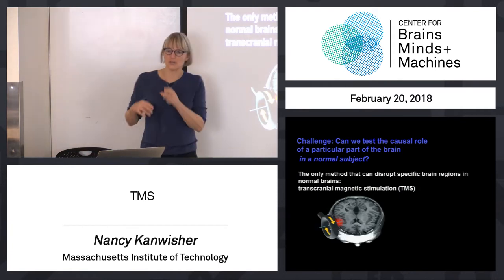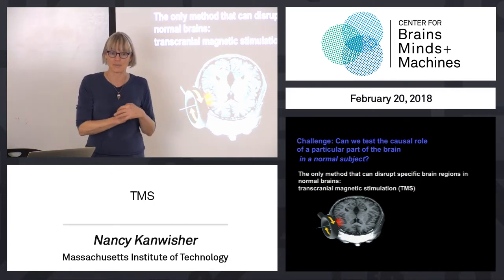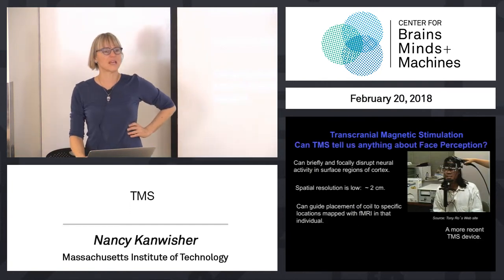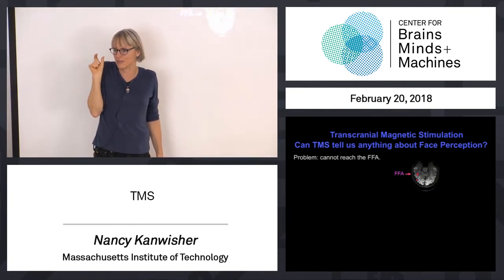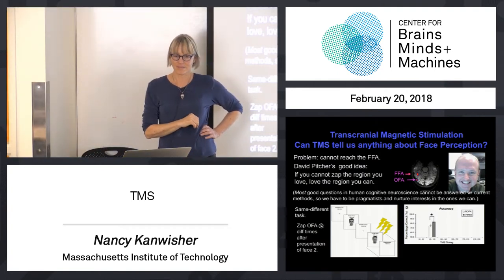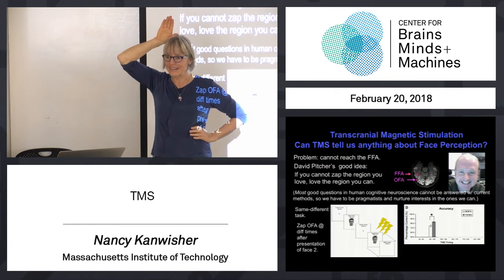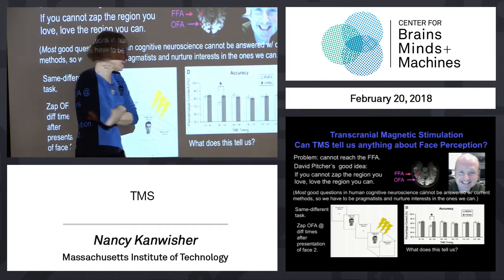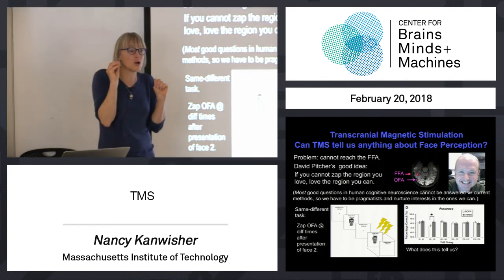2.15 - TMS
Dear Viewers of these Videos-
 These lectures are from my undergrad course The Human Brain, currently being taught in the spring of 2018 at MIT. Lectures will be added as the course proceeds.
 Over time I intent to expand, revise, and improve this set of lectures, for which I would welcome your feedback. If you are a newcommer to these topics and find parts unclear or boring pelase let me know. If you are in the field I would particularly appreciate hearing about any errors you catch or any content that you think should be added or removed.
Nancy

Description of MIT Course 9.11: The Human Brain
 The last quarter century has revealed the functional organization of the human brain in glorious detail, including an unexpectedly precise mapping of specific perceptual and cognitive functions to particular cortical regions. This course surveys the core perceptual and cognitive abilities of the human mind and asks how they are implemented in the brain.  Specifically, we will explore in some detail a number of distinct domains of cognition like face recognition, navigation, number, language, music, and social cognition, and the cortical regions and networks that implement these functions. Key themes include the representations, development, and degree of functional specificity of these components of mind and brain. The course also emphasizes the inferences that can (and cannot) be drawn from each of the main methods in human cognitive neuroscience. The course will take students straight to the cutting edge of the field, empowering them to understand and critically evaluate empirical articles in the current literature.

For more of Nancy's short talks about the brain, go